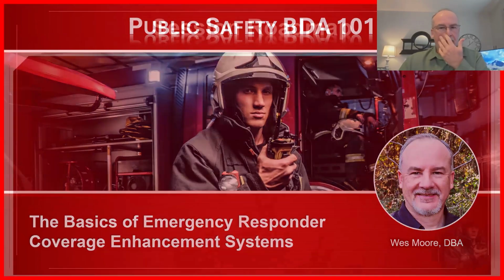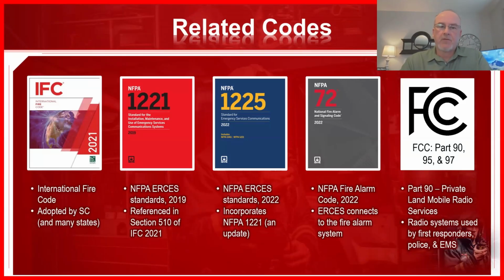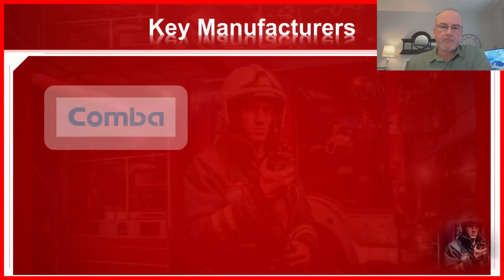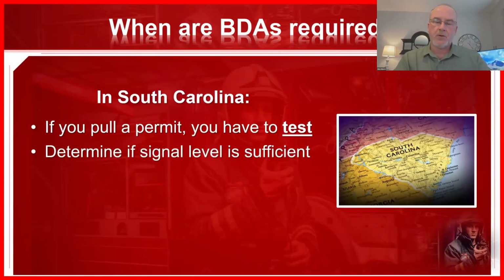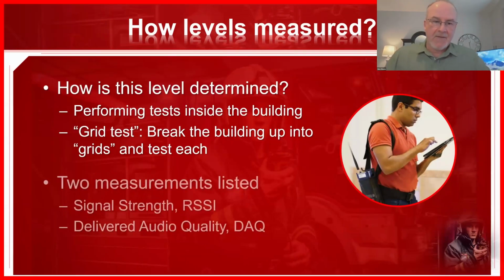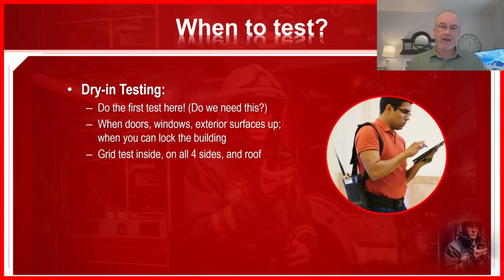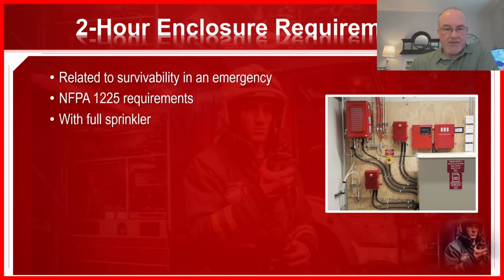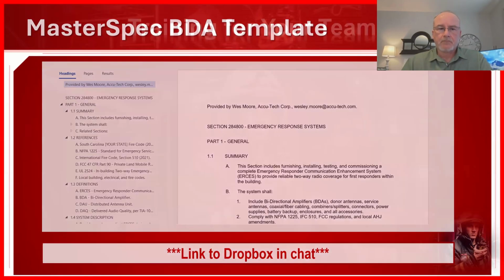Public Safety BDA 101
An overview of Public Safety BDA wireless radio systems for commercial buildings.